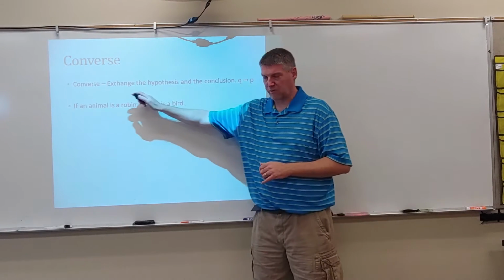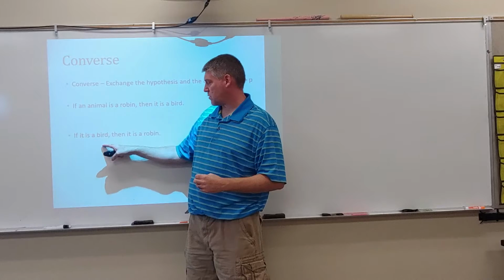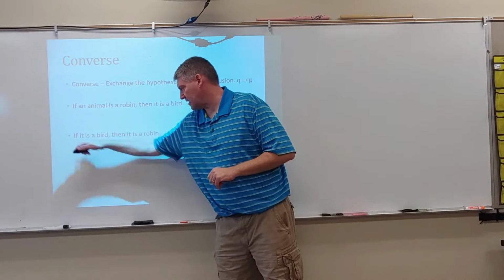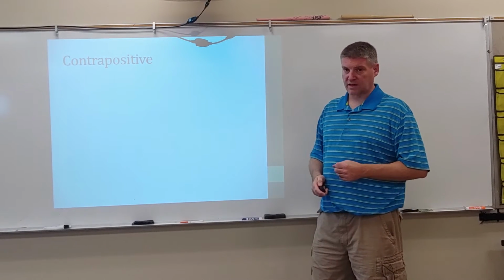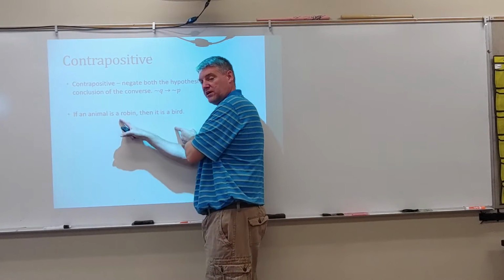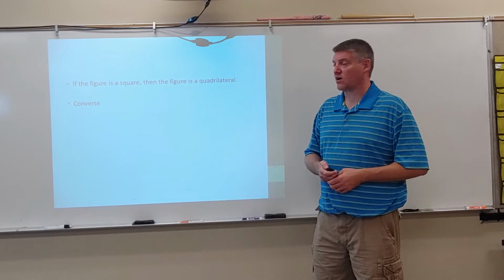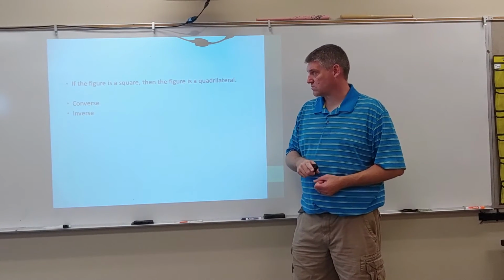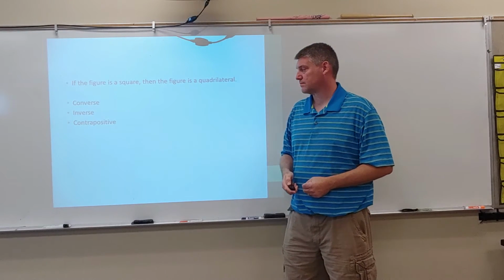Geometry Conditional Statements